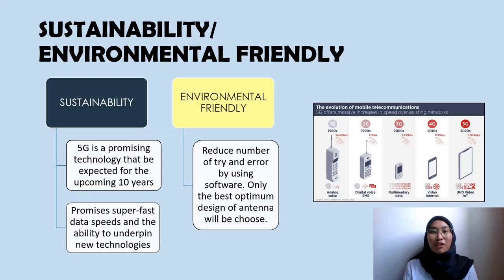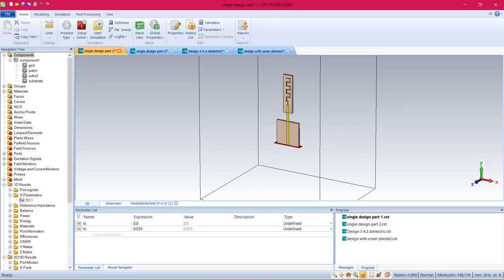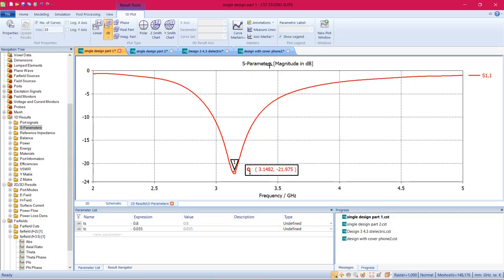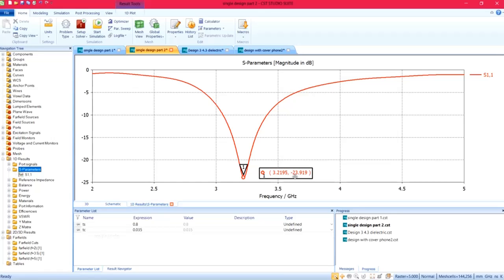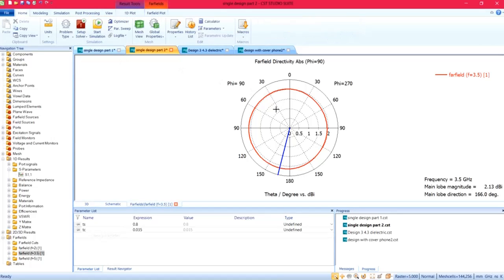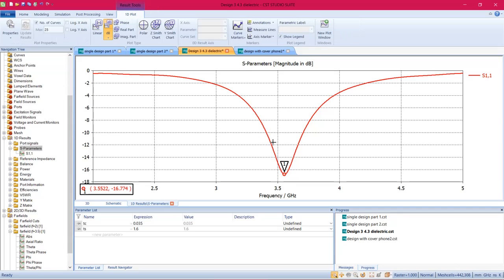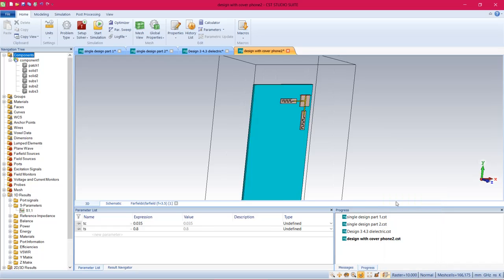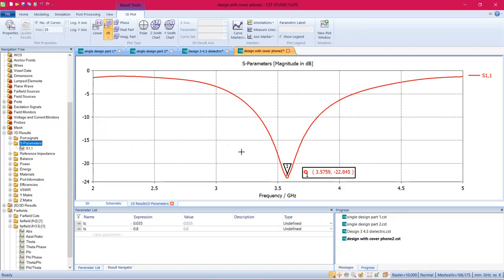FYP 2019_2020 HUSNA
This is FYP Project Title "DUAL POLARIZED MEANDER LINE ANTENNA AT 3.5 GHZ FOR MOBILE TERMINAL 5G APPLICATION" by NUR SYAHINDAH HUSNA BINTI RAMLI under my Supervision